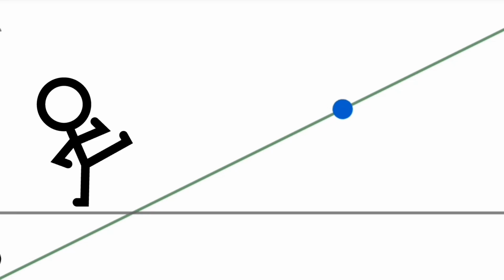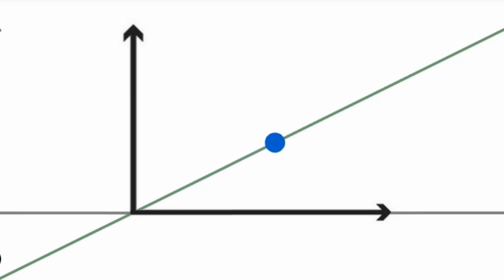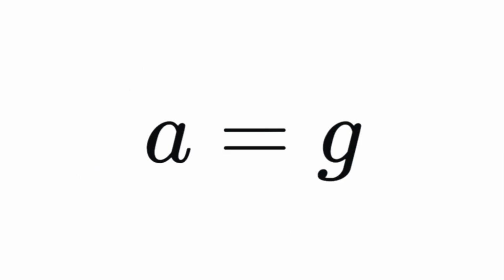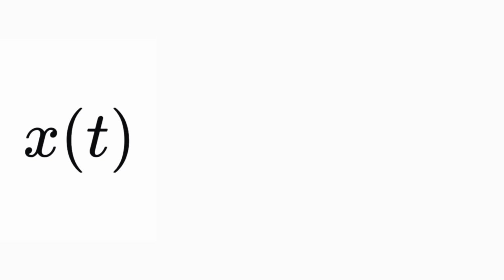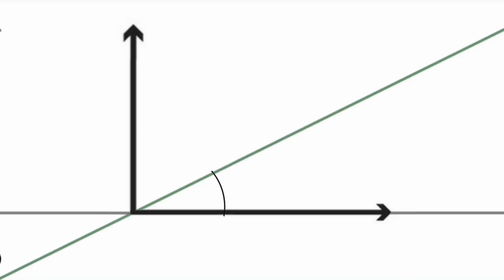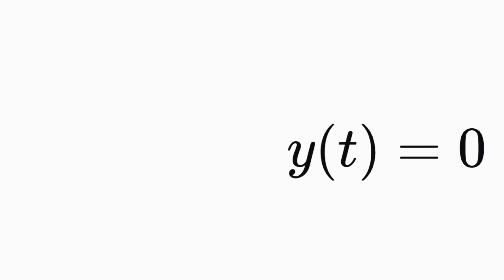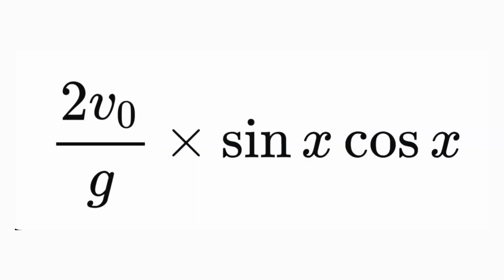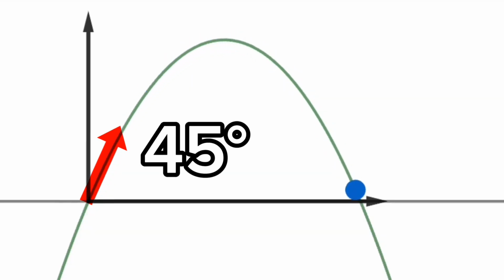The Secret To a Perfect Javelin Throw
In this video I go through the math behind successfull javelin throws and it's connection between a lot of sports.